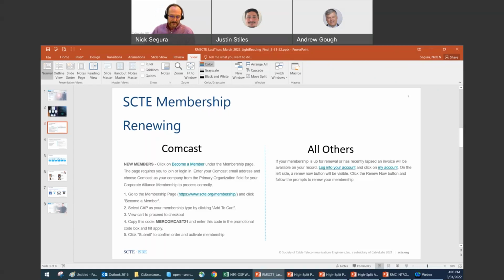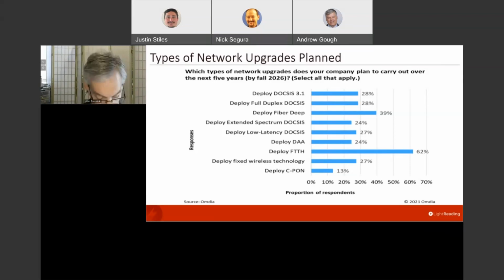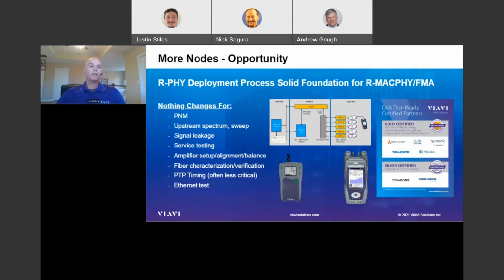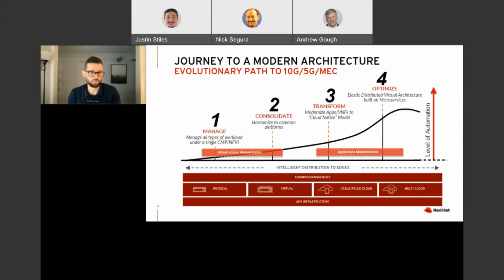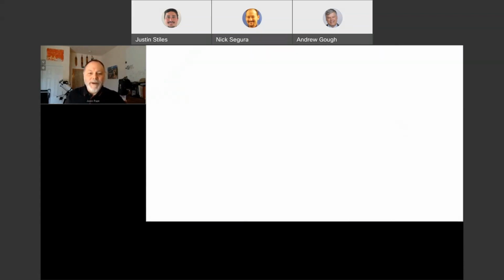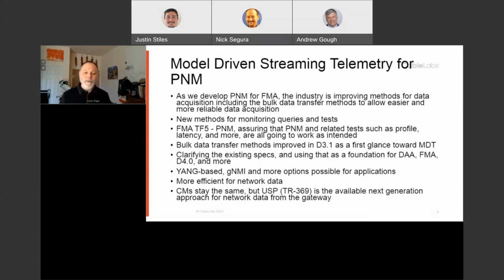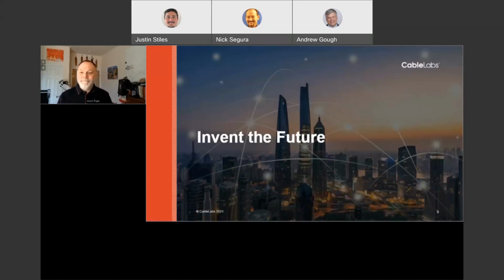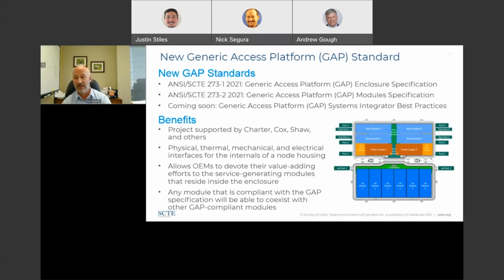How To Test the Next Gen Cable Network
This session is hosted by Alan Breznick (Light Reading), Chris Bastian (SCTE), Jim Walsh (VIAVI Solutions), Griffin Ashe(Red Hat), and Jason Rupe (Wired & Cable Labs).

Cable technologists love to talk about the great potential of DOCSIS 4.0, Distributed Access Architecture (DAA), Flexible MAC Architecture, Fiber Deep, network virtualization and other new technologies and specs. But, even as cable operators and their tech partners move ahead with upgrades of their HFC networks and deployments of these new technologies, they are running smack into fresh challenges testing, monitoring and maintaining these next-gen networks. This session will dive into the challenges of measuring, monitoring and testing the evolving cable network and discuss how operators and vendors are coping with these challenges.

0:00 Introduction
5:15 Speaker Intros
6:28 Agenda
7:02 Next-Gen Networks Overview
10:55 The 5 "Mores" of Next-Gen Networks
22:45 Network Virtualization & the Impact on Testing
28:07 Audience Poll Question
32:00 Monitoring & Maintaining the Future of Cable Networks
45:38 Invent the Future - SCTE Standards Program
53:31 Audience Q & A
1:03:24 Closing Remarks